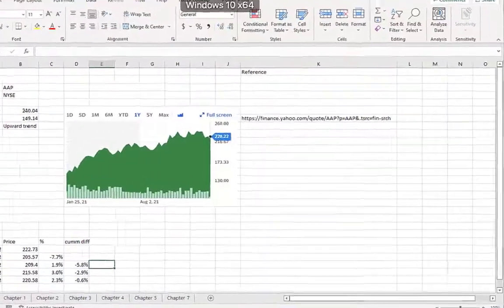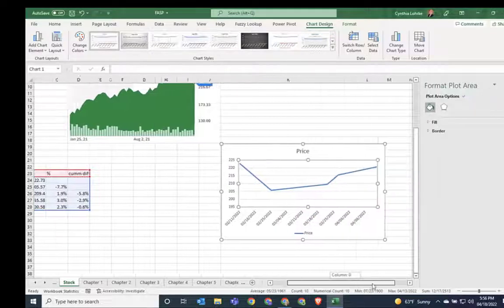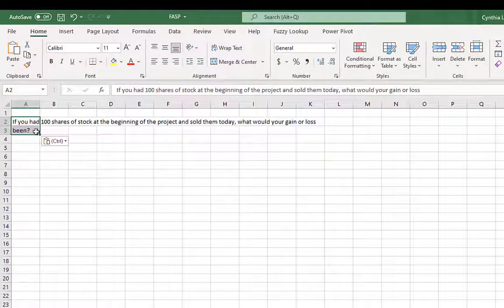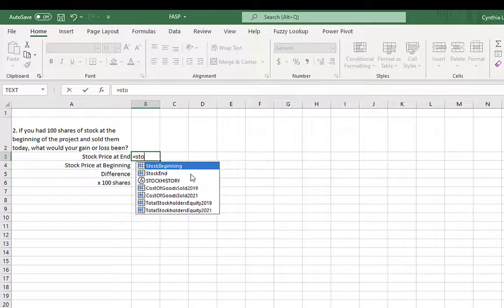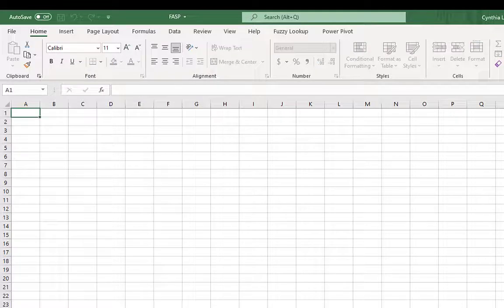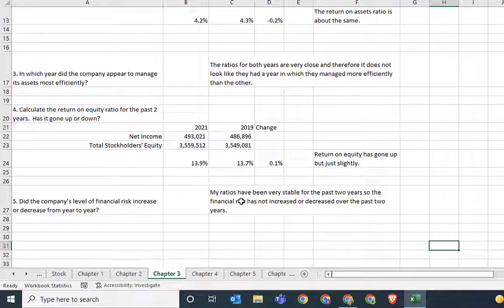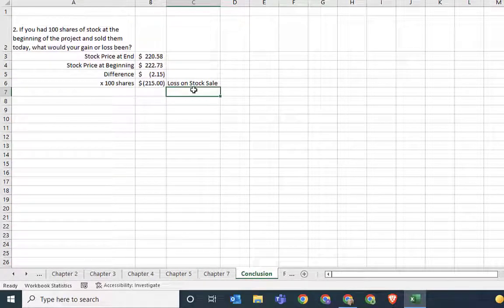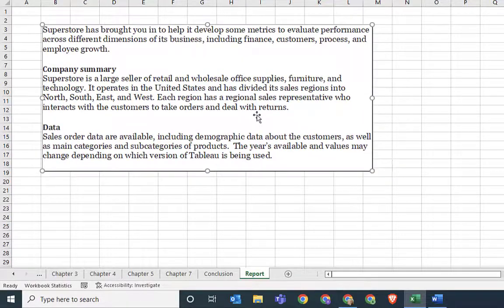FSAP Conclusion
The concluding video for the Financial Statement Analytics Project.